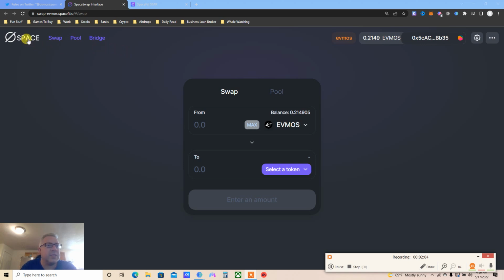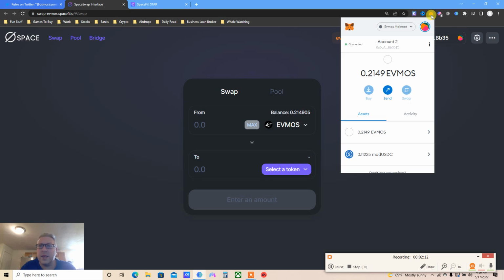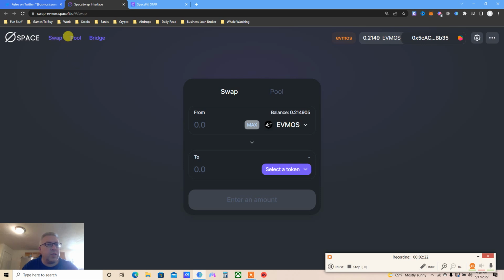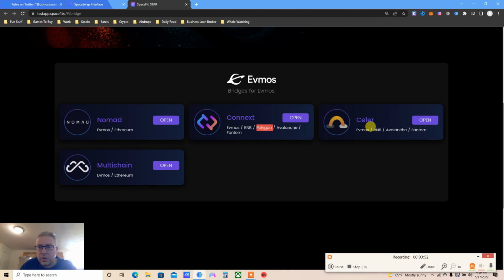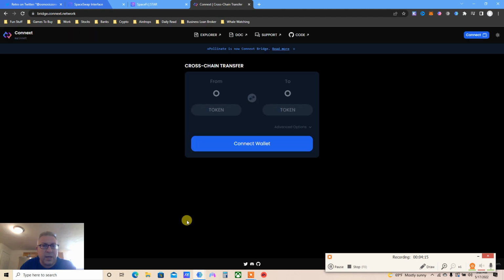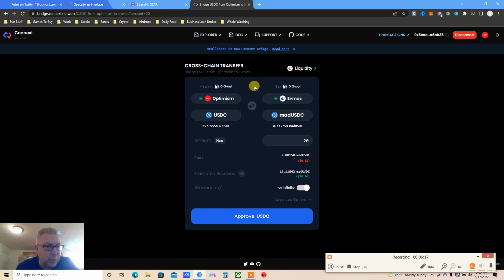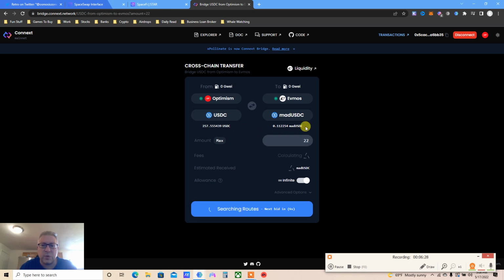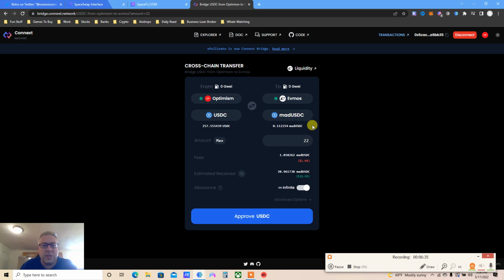How to Bridge USDC to OSMOSIS for Airdrop (Part 1)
🔥 Video Resources 🔥

There's an Airdrop for USDC Bridge users to Osmosis on cosmos ecosystem. I'm trying to send some USDC using some of the crypto bridges out there and I'm stuck at EVMOS chain on metamask but I have done part 2 which I have used Axelar bridge and then added usdc and osmo into LP on osmosis blockchain.

⏰Time Stamp ⏰

0:00 - Bridge USDC to OSMO Intro
2:35 - Use Crypto Bridges
5:15 - Send USDC from Optimism
7:55 - Use Bridge to EVMOS
10:05 - Part 1 Incomplete (Part 2 Incoming)